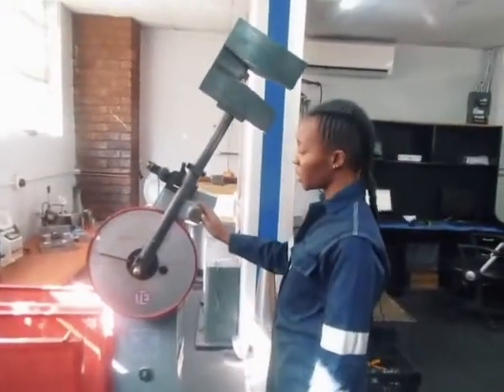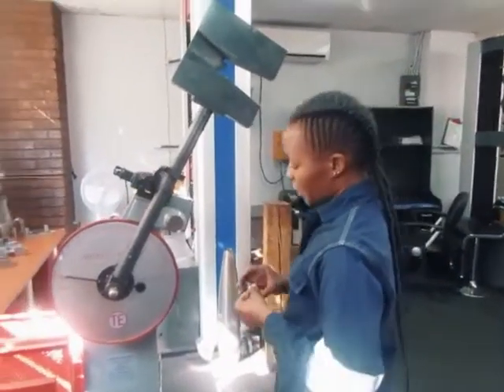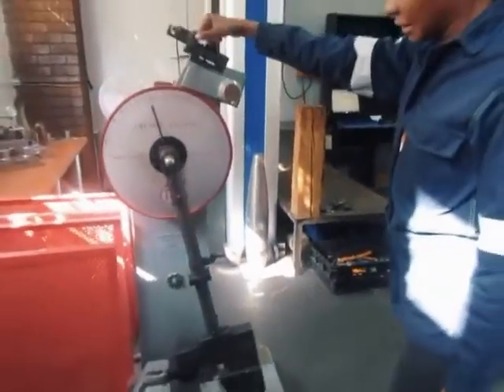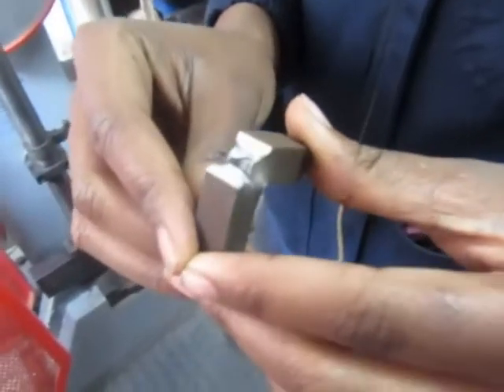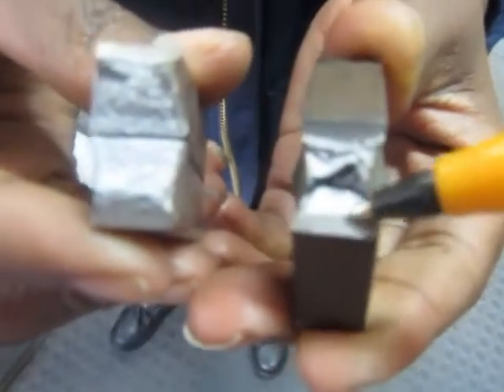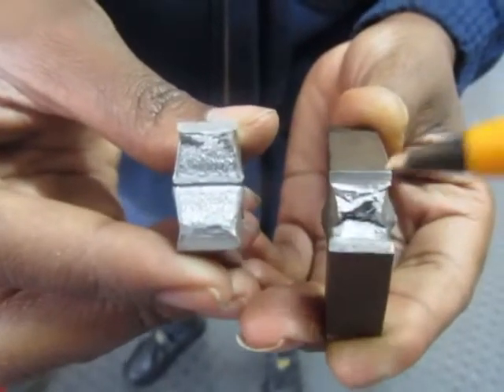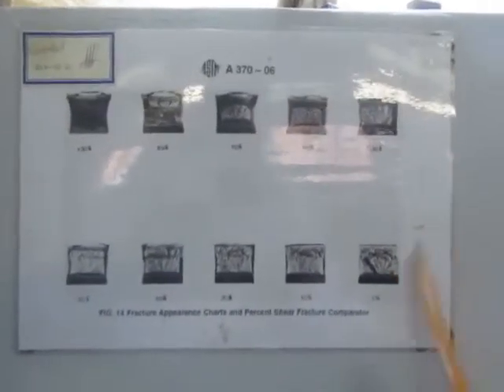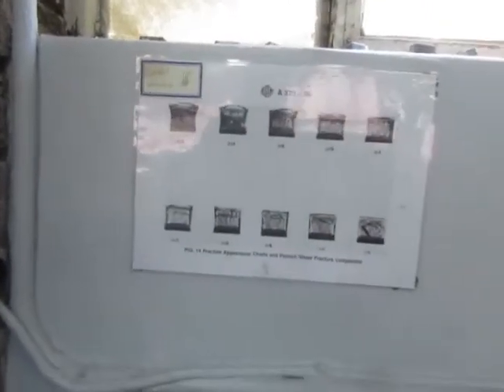COMPARISON BETWEEN BRITTLE SAMPLE AND TOUGH SAMPLE, CHARPY TEST QUICK SHORT EXPLANATION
TOUGHNESS: Ability of a material to absorb the energy of shock before or without fracturing.

TENSILE TEST: OLD COPPER TUBE PULLING, WITH SOCKET AND BRAZING (RESISTANCE DE MATERIAUX, STRENGTH OF MATERIAUX)
LES CUIVRES EN ESSAI DE TRACTION (RDM)
ESSAI DE TRACTION (TENSION) et EXPLICATION SIMPLE, Résistance des matériaux, Propriétés des matériaux mécaniques. Mécanique, métallurgie physique (courbe de traction)
Tensile's Stress, UTS (Ultimate Tensile Strength), Yield point, Percentage Elongation' s calculations.Shaft calculation / Design EN8 (080M40) BS 970 : 1983 Strength of Materials ( Mechanical / Physical-Metallurgy.

SOLIDWORKS,